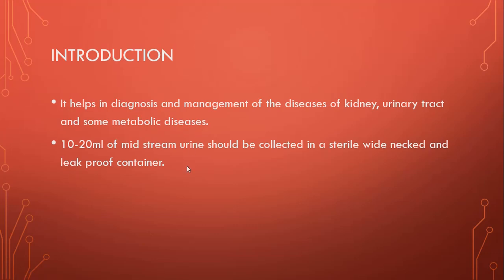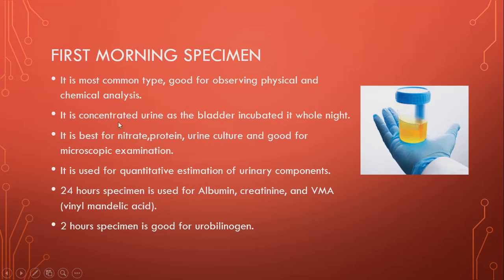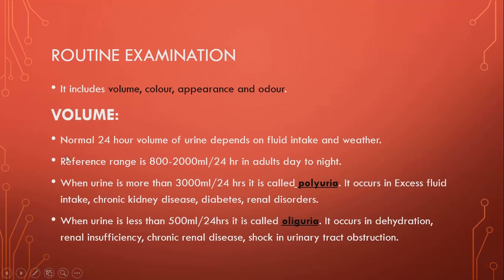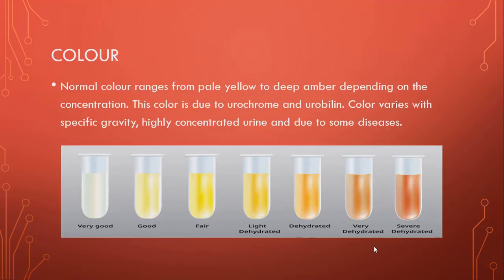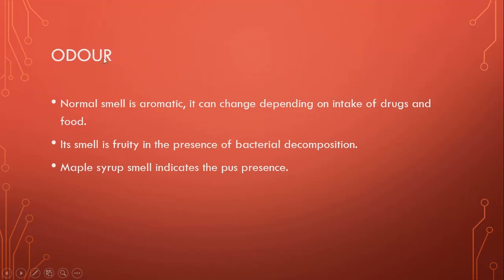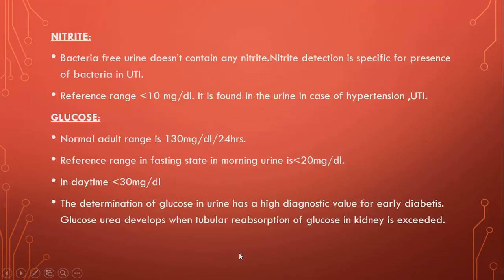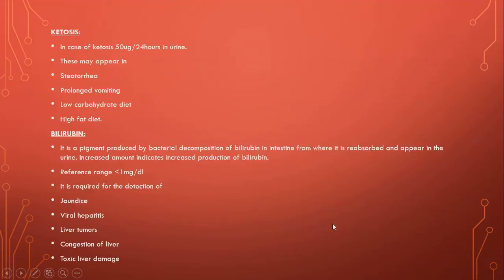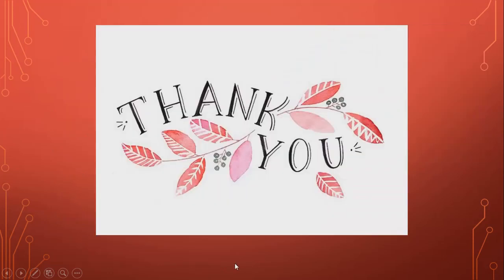URINE COMPLETE EXAMINATION ( PART I )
Pathology Learning URINE COMPLETE EXAMINATION ( PART I )